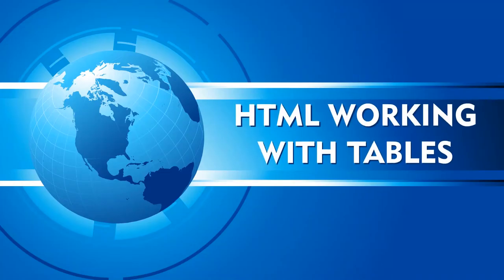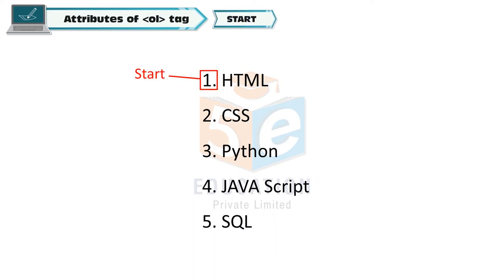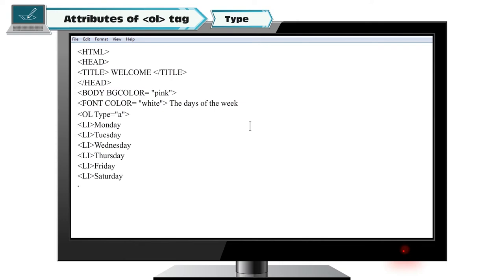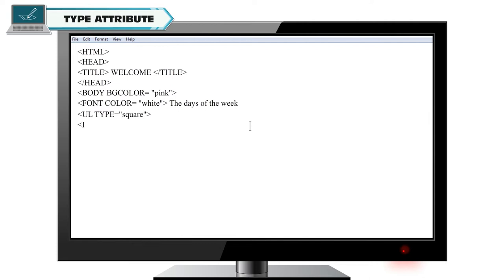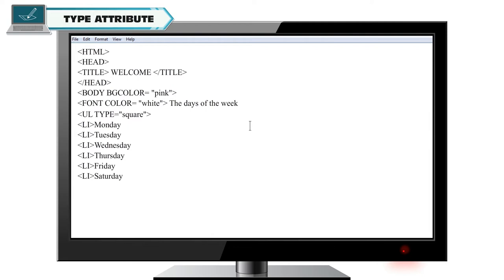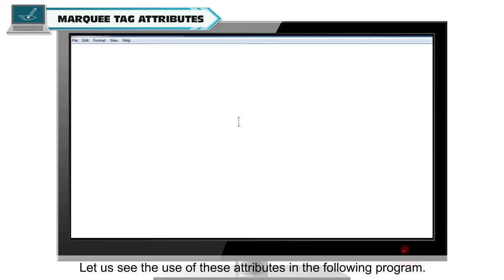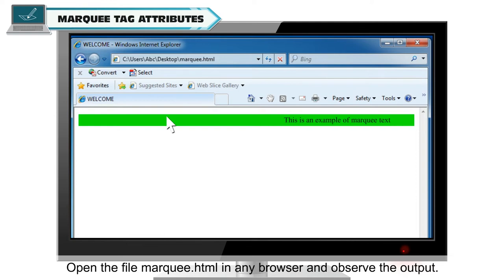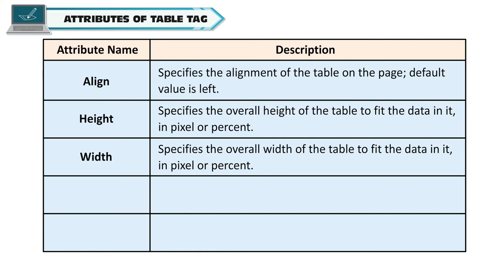HTML WORKING WITH TABLES CLASS-8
TOPIC  :  ( HTML WORKING WITH TABLES  )
CLASS : 8